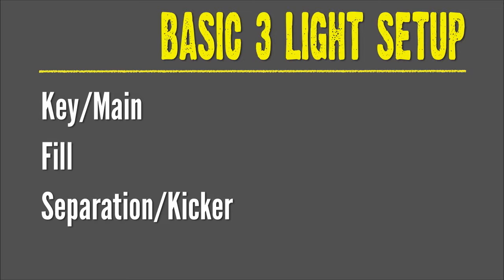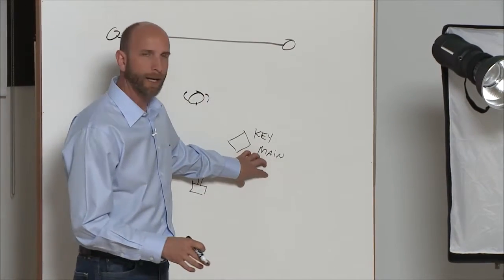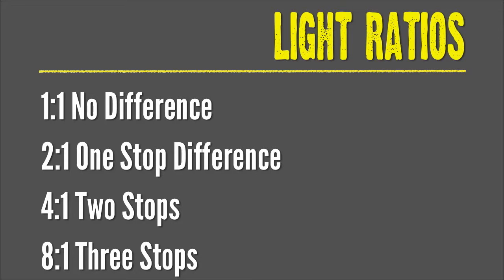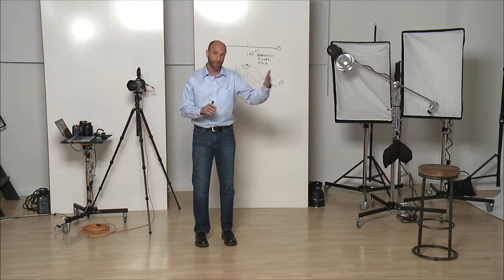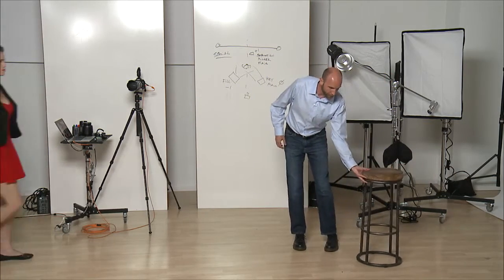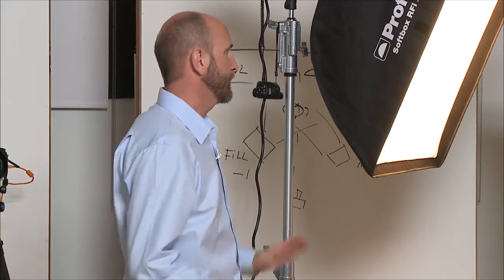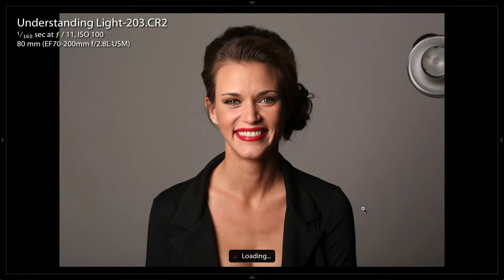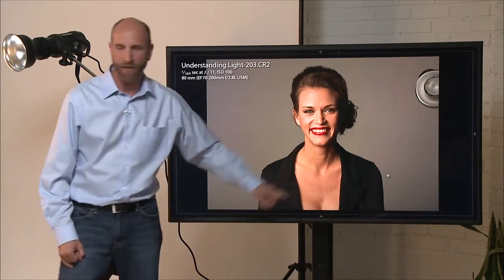สอนถ่ายรูป ตอนที่ 32